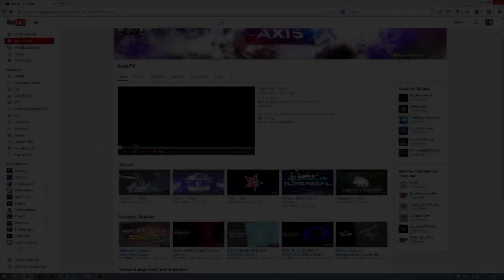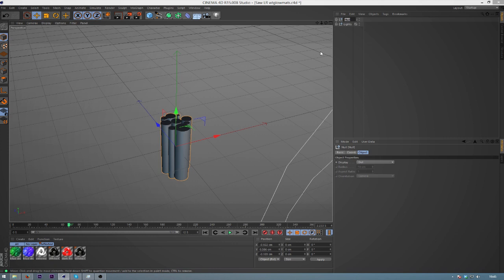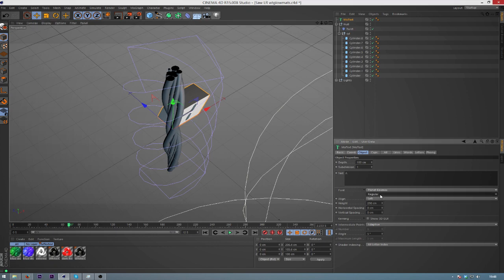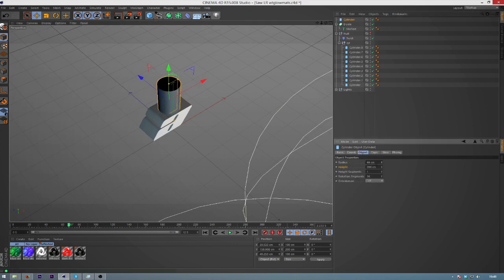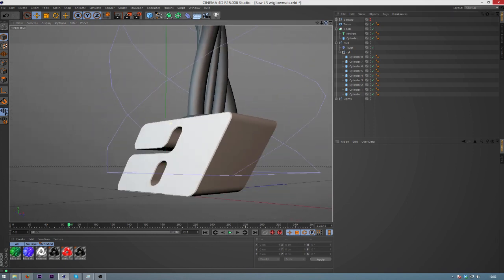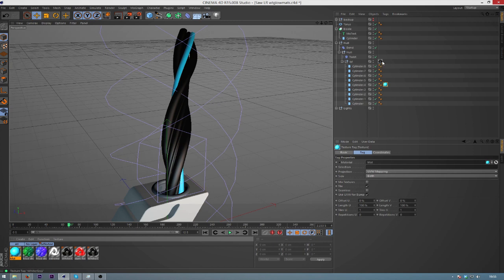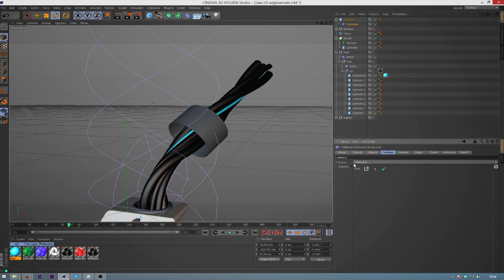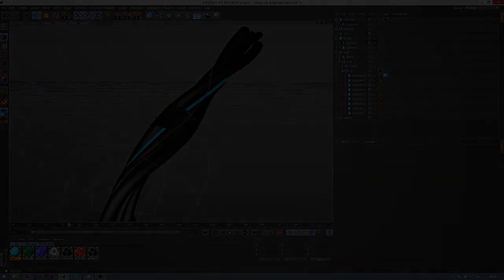Cinema 4D Tutorial - Twisted Wires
Intros £15
Skype: chubbypanda09